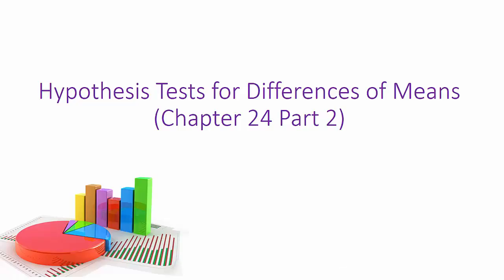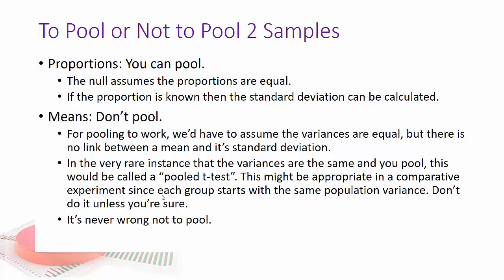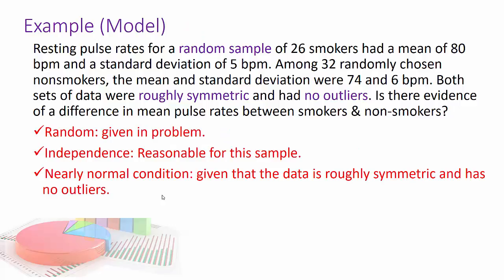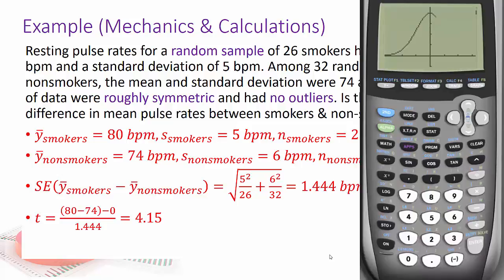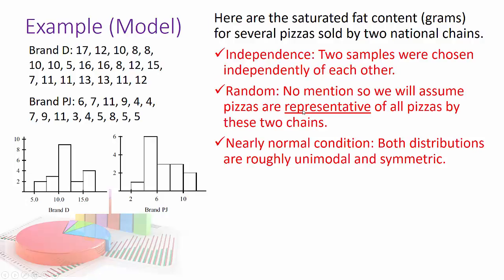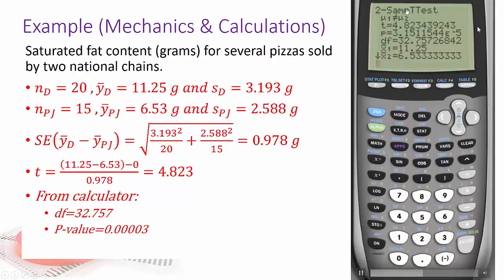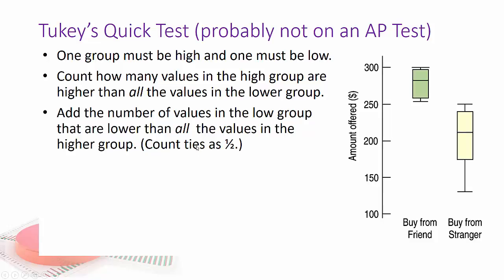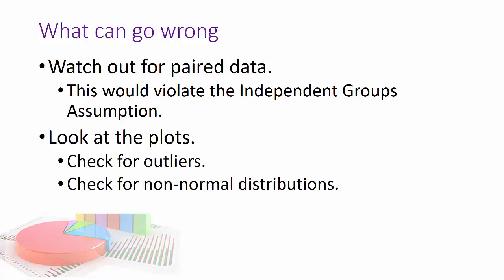Ch 24 Part 2 Hyp Tests for Diff of Means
Performing a Hypothesis Test for the Difference of Means